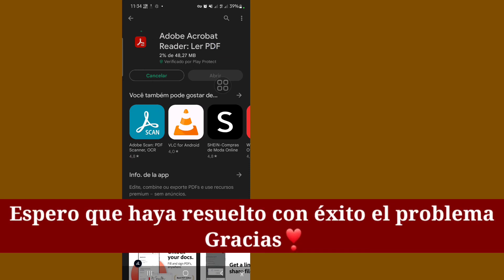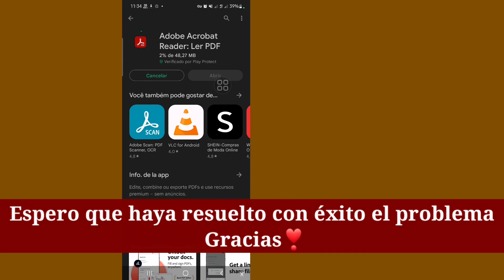Cómo arreglar "No se pudo completar su compra" en Google Play Store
¿Quieres saber cómo solucionar “No se pudo completar tu compra” en Google Play Store? (iPhone y Android)! Usted está en el lugar correcto! Mire este video para aprender cómo solucionar "No se pudo completar su compra" en Google Play Store. (iPhone y Android).

Descargue una aplicación VPN gratuita (por ejemplo, VPN segura: Internet más seguro).
Conéctese a una VPN gratuita (por ejemplo, EE. UU., Reino Unido) que la aplicación esté disponible.
Fuerce el cierre de la aplicación Google Play Store.
Vuelva a abrir la aplicación Google Play Store.
Prueba a instalar la aplicación de nuevo.